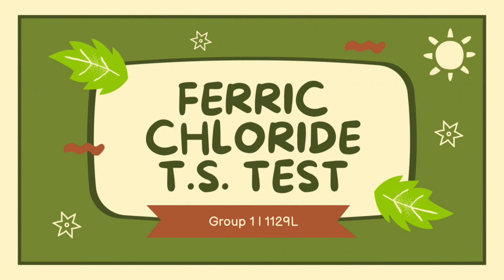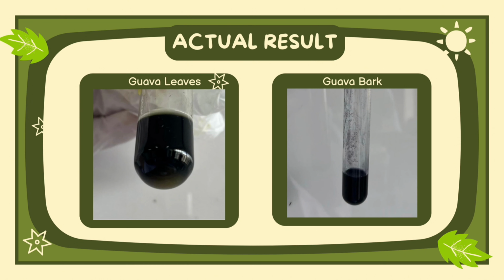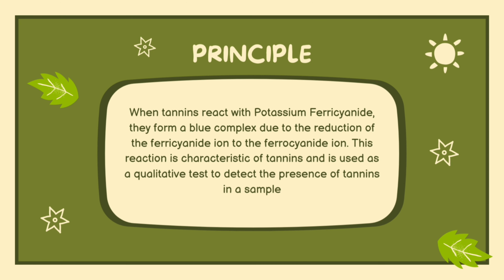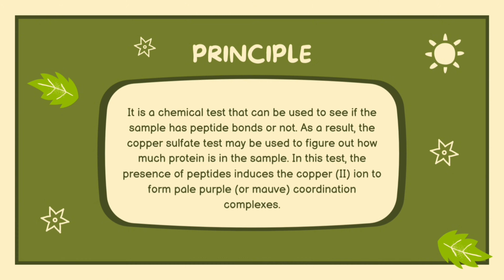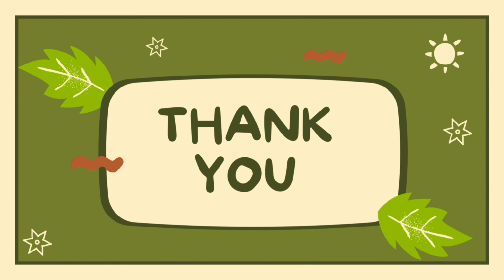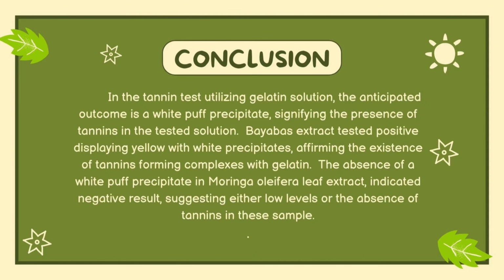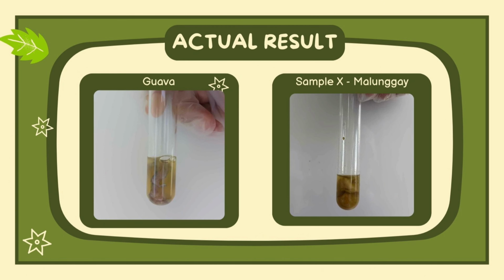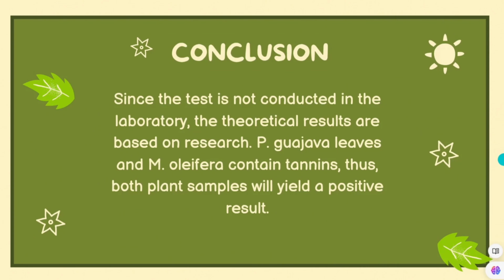Ferric Chloride Test results